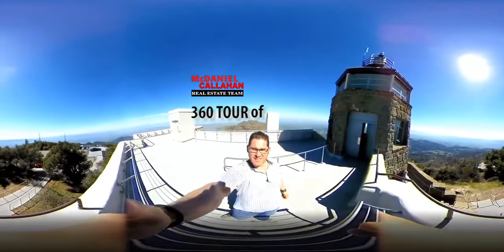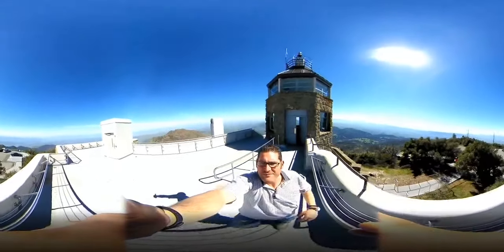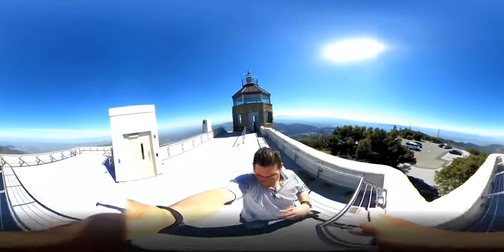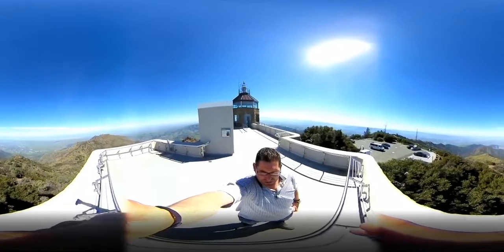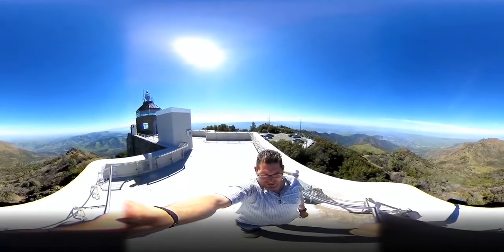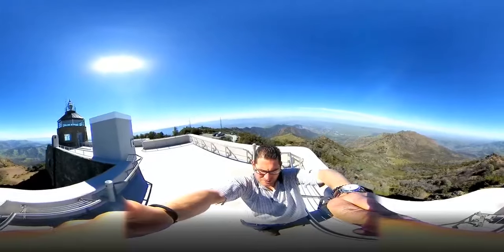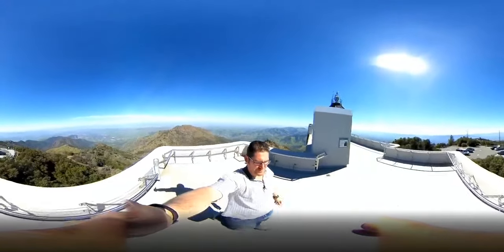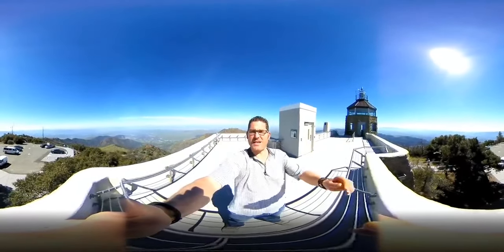Bay Area Real Estate Agent: 360 View of Mount Diablo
Want to sell your Bay Area home?

Want to buy a Bay Area home? Search all homes for sale